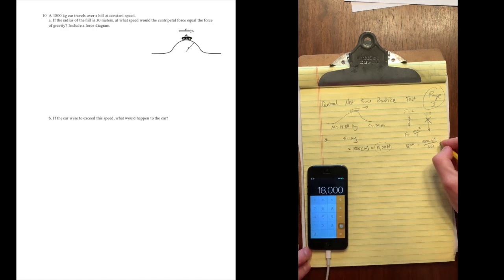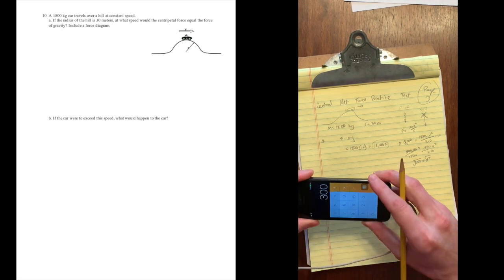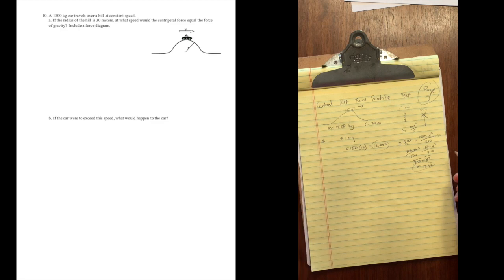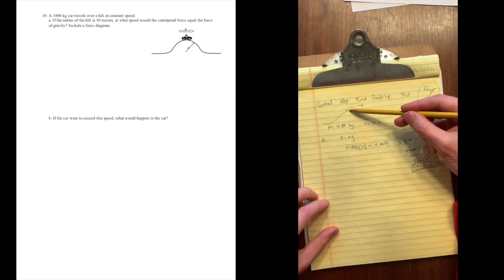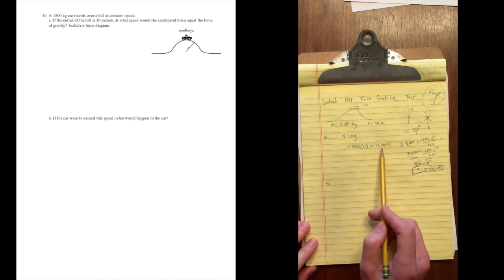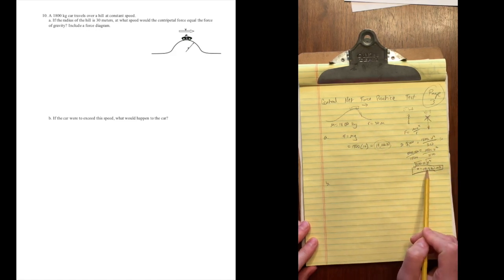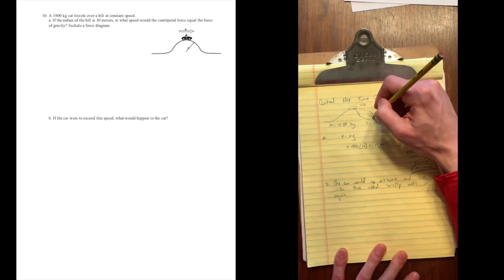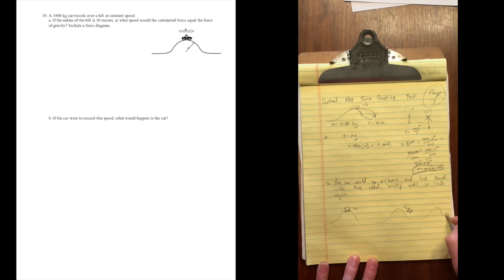Cenral Net Force Practice Test pg3